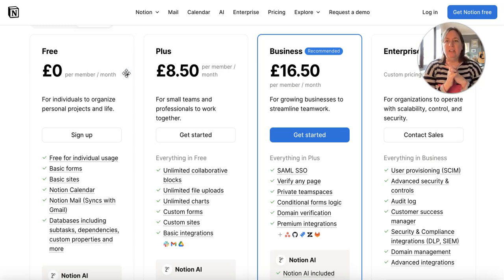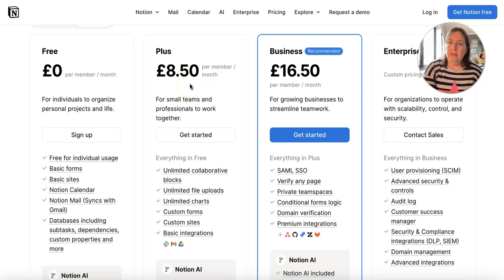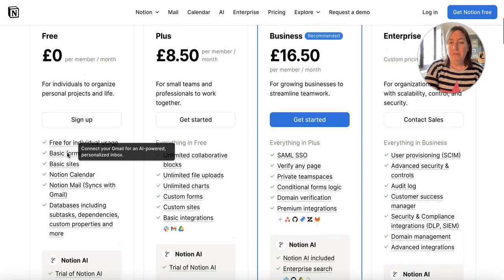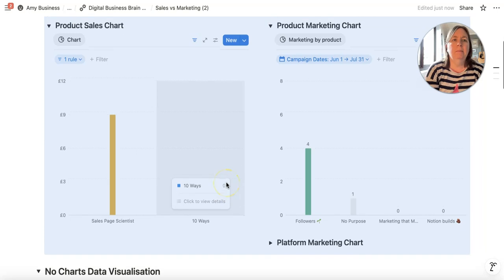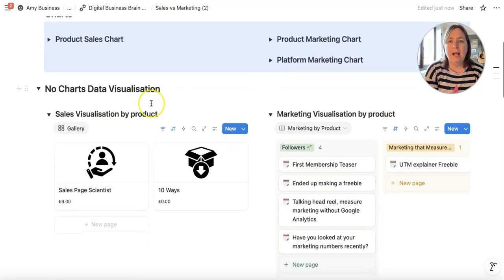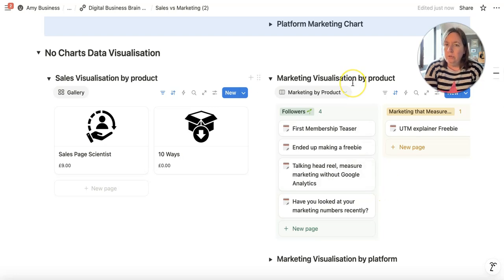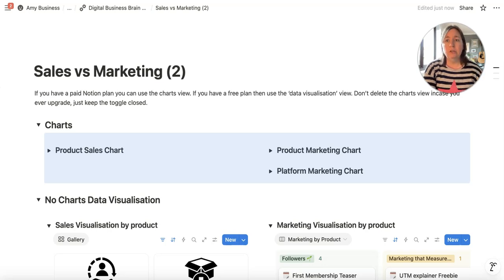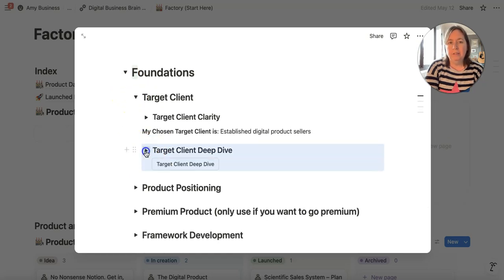Notion Free vs Paid (for online business)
Join me as I share what I've learned about Notion pricing.